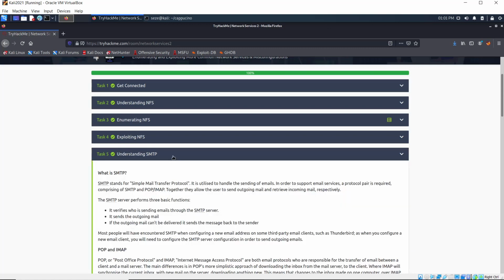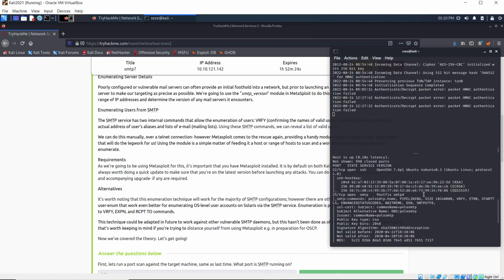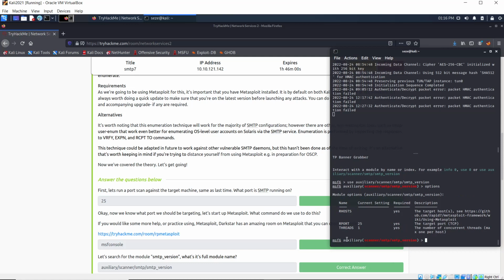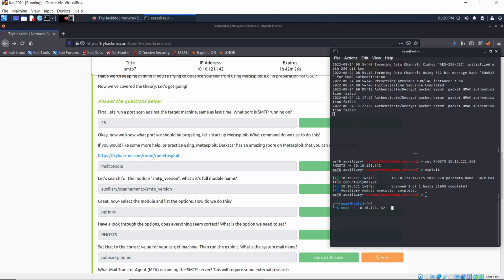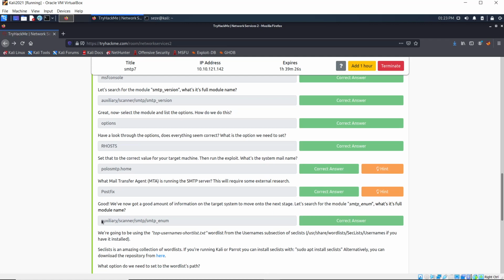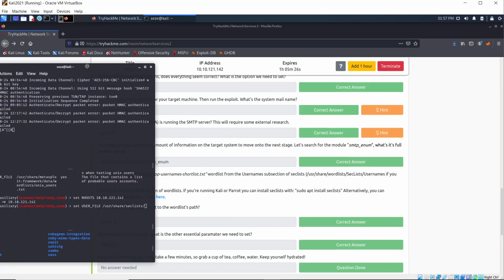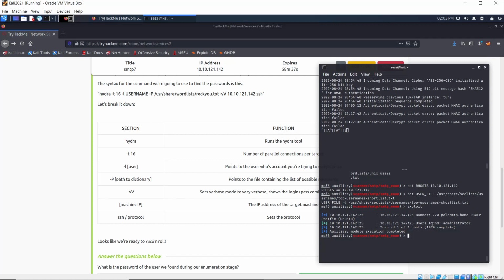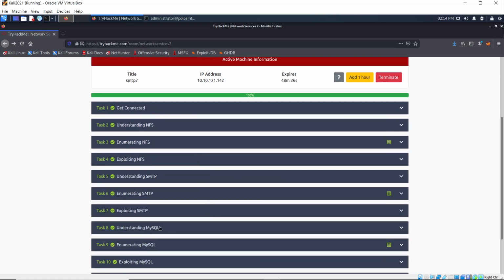Tryhackme Network Services 2 Room Walkthrough. Part 2 (SMTP)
This is the second part of my walkthrough for the Network Services 2 Room of the Cyber Defense Pathway on TryHackMe covering SMTP